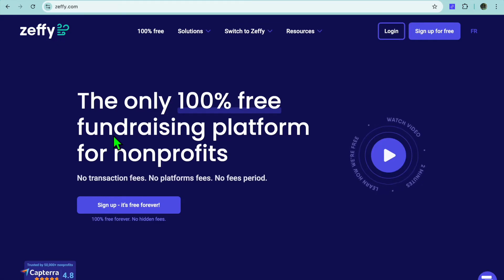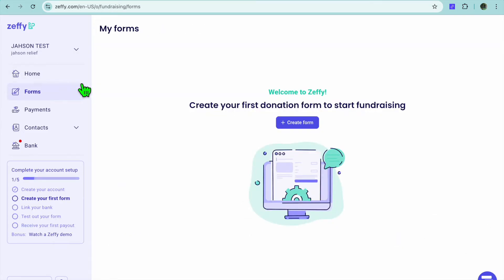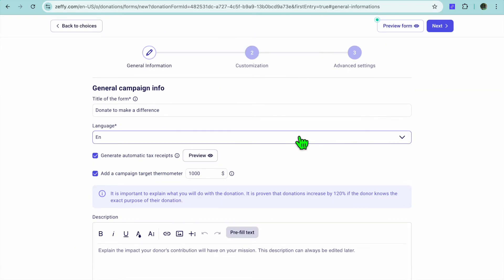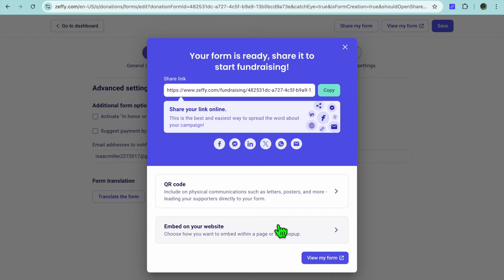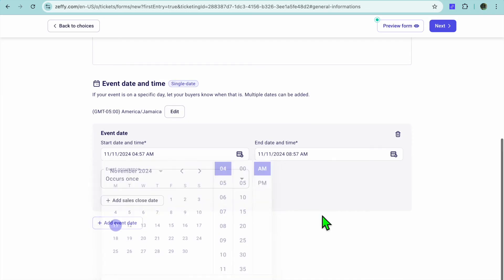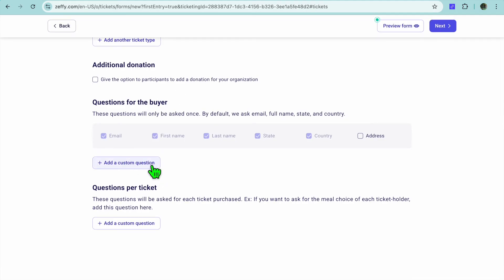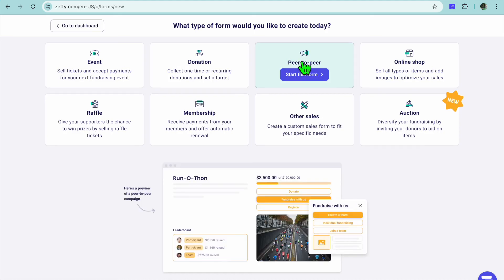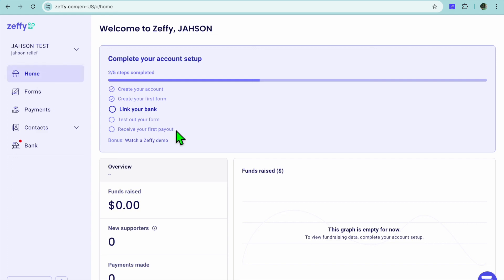ZEFFY FUNDRAISING PLATFORM TUTORIAL